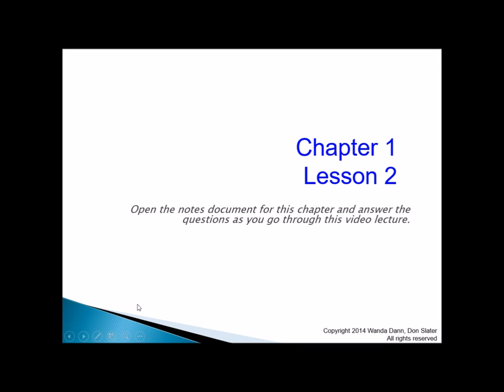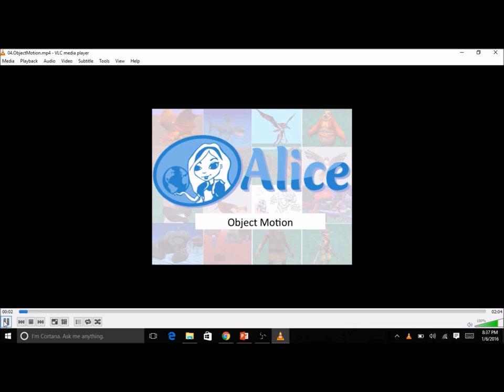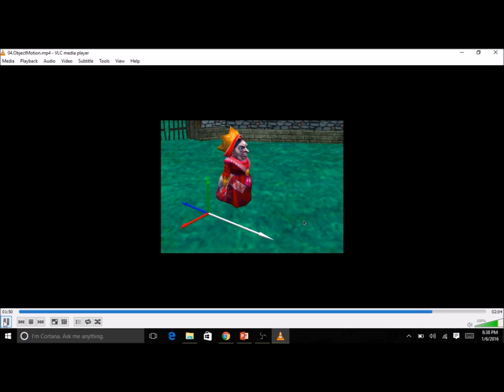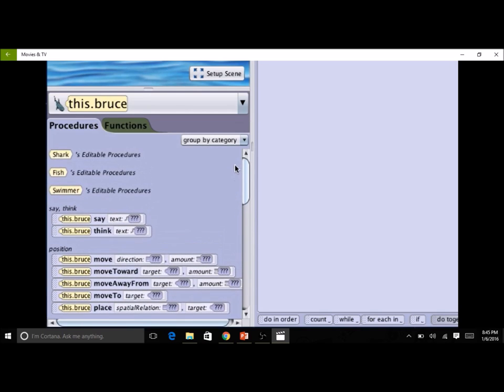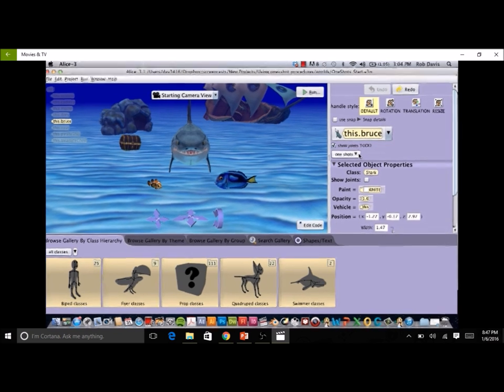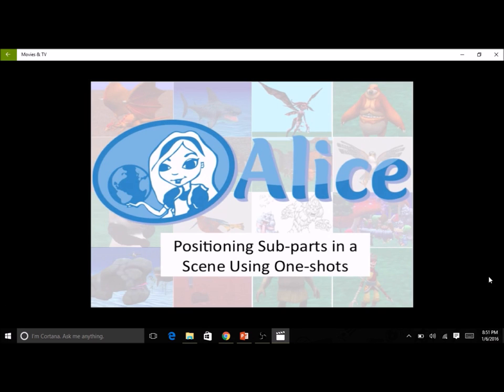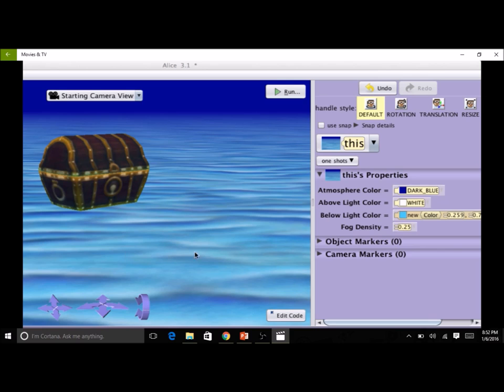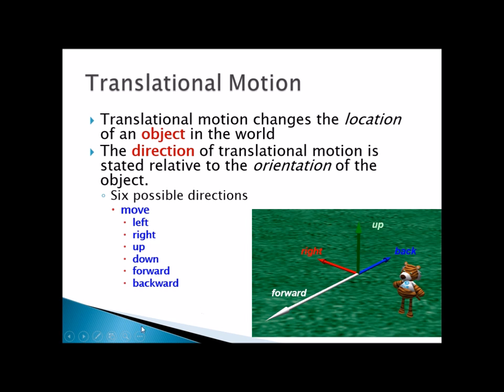Alice Chapter 1 Lesson 2